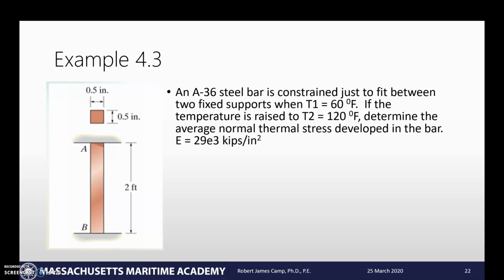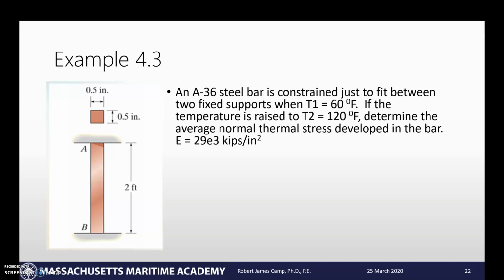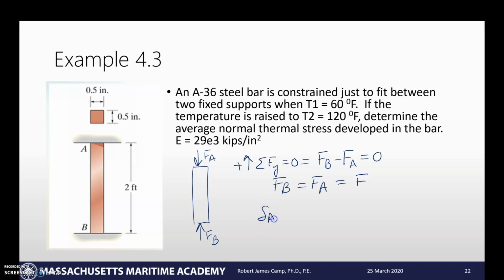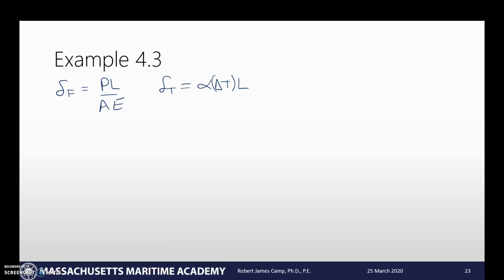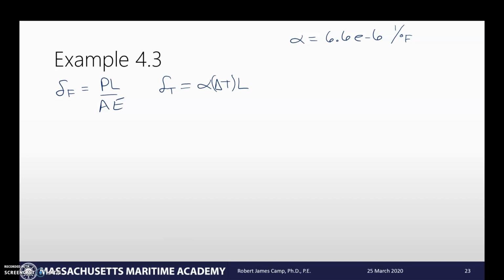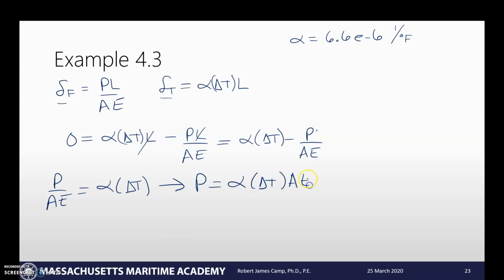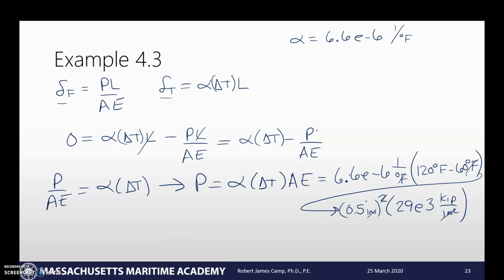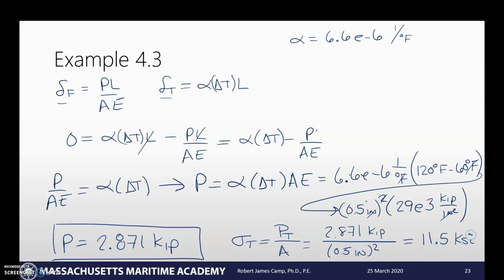SM4 D2 Example 4.3